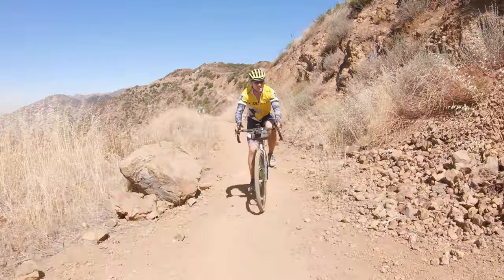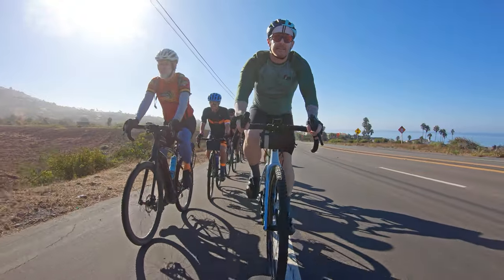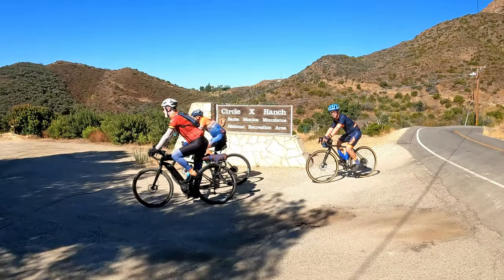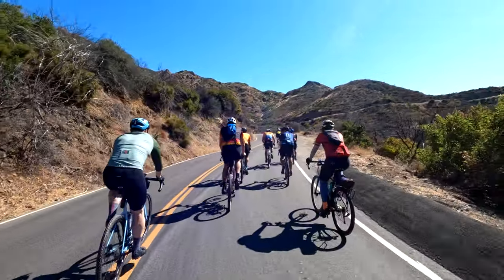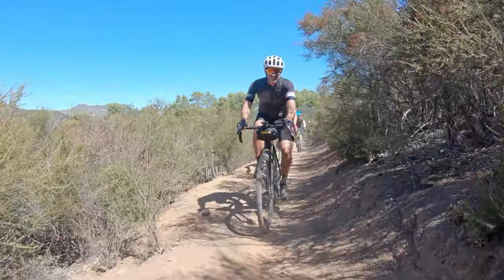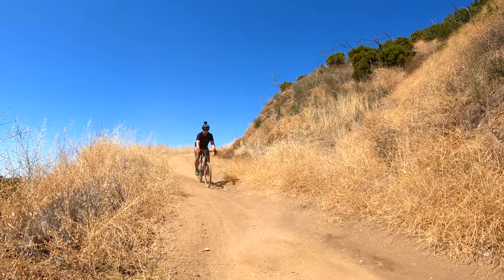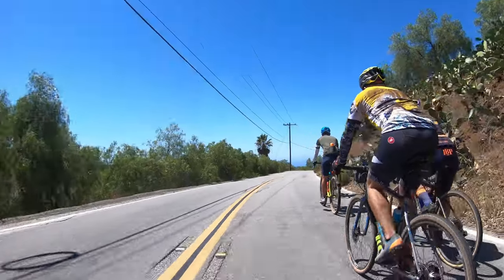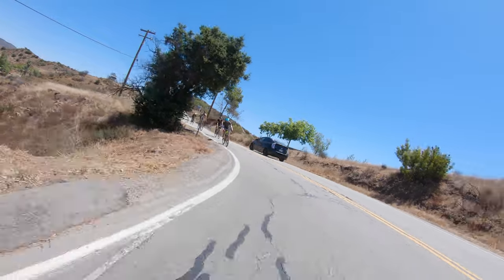Send It Backbone Trail (4K)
Gravel Bike California takes advantage of the summer heat to ride some of the best single track gravel all for ourselves in our Send It Backbone Trail:

0:00 - 1:28 Intro
1:28 - 3:13 PCH & Yerba Buena to Circle X
3:13 - 5:37 Backbone start back to Yerba Buena
5:37 - 7:50 Favorite segment of single track to Mulholland
7:50 - 8:31 Ending Backbone to Encinal
8:31 - 11:11 Decker Descent & Broad Beach